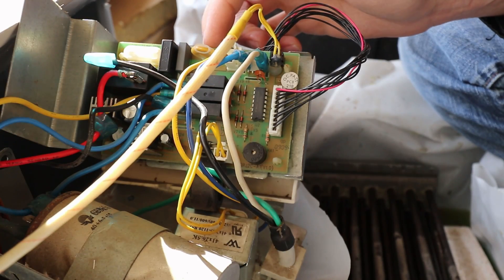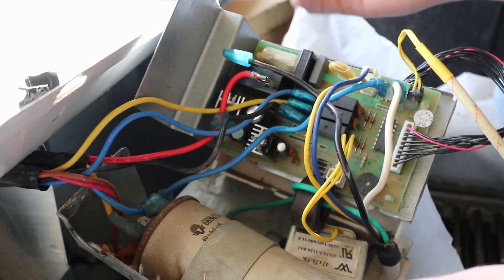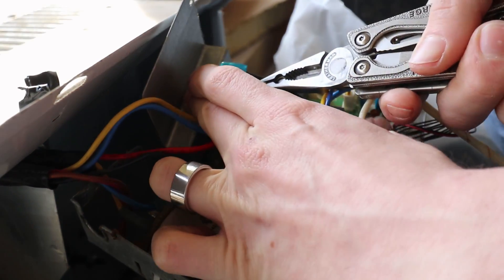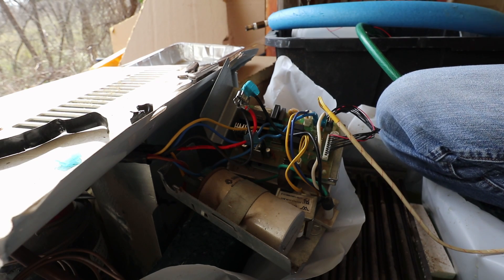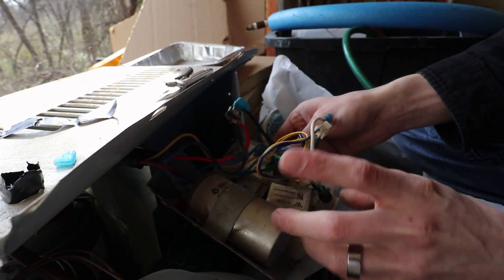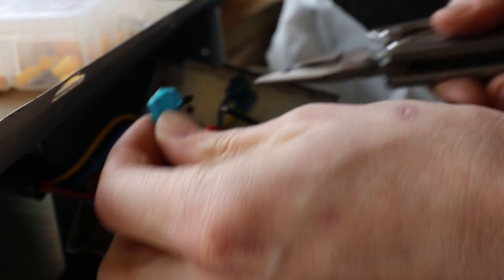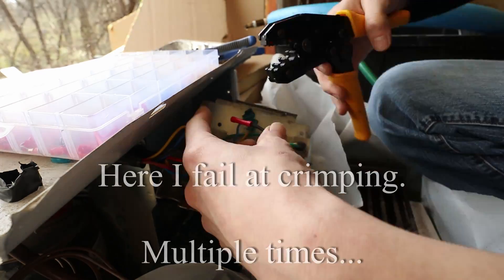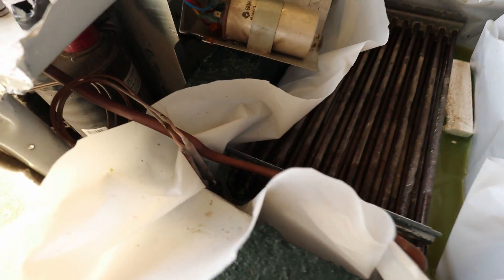Glycol Chiller Thermostat - Hack AC to Below Freezing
Turn a normal AC Window unit down below the 65 degree fahrenheit minimum the controller allows! Here is how I hacked my 8000 btu air conditioner to get my Glycol mix below freezing.

Wire Strippers
Thermostat temperature controller
Crimp connector set
Leatherman multi-tool